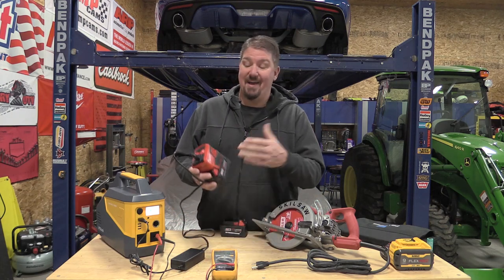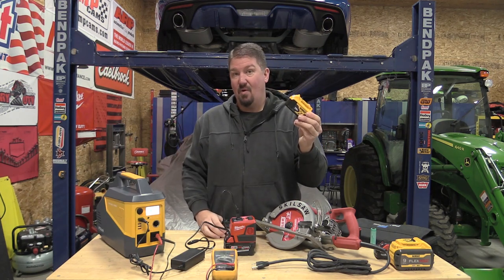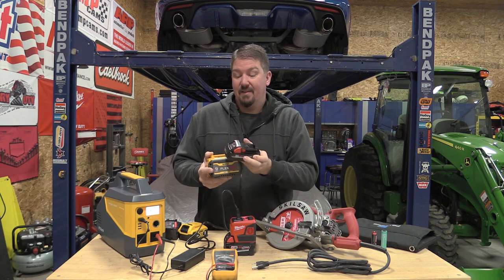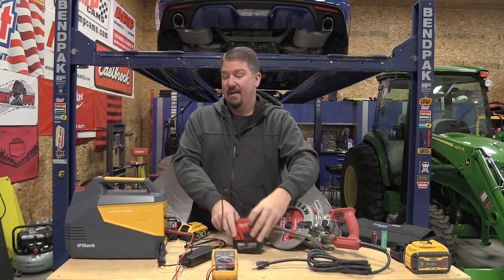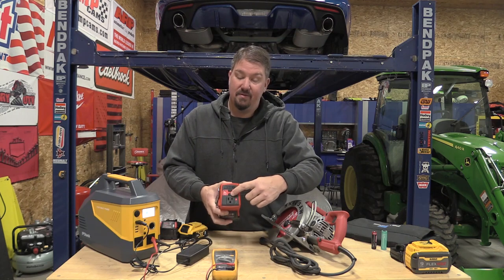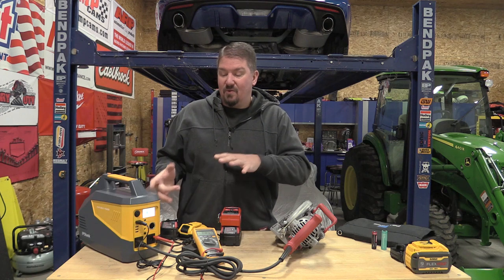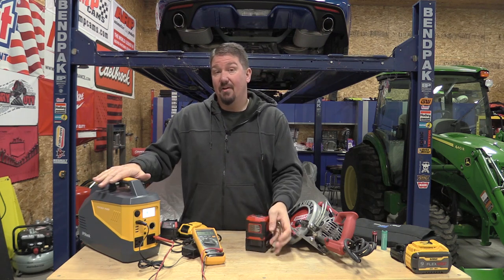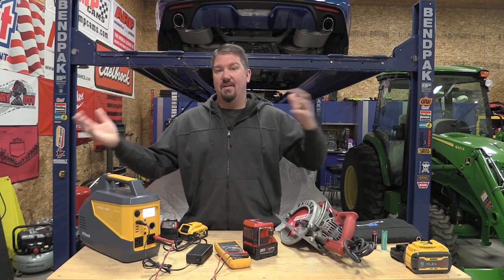Clearing Up Inverter Power Output & DEWALT 20-Volt Is the Same As Milwaukee 18-Volt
DSANKE 18V M18 USB Charger Adapter for Milwaukee Li-ion Battery- Phones iPads Radios Charger Adapter
IPStank Portable Power Station, 634Wh Emergency Backup Power Station Solar Generator for Home Use, Camping & Outdoors
DEWALT FLEXVOLT 20V/60V MAX Battery, 12.0-Ah (DCB612)
Fluke 117 Electricians True RMS Multimeter
Has DEWALT purposely tried to muddy the water with different battery-powered lines?  Will the Milwaukee Top-Off run a Microwave or Miter Saw?  What's the difference between a 18650 cell and a 21700?  These are questions people post on YouTube daily and we thought it would be nice to try to explain this in simple and straightforward terms.